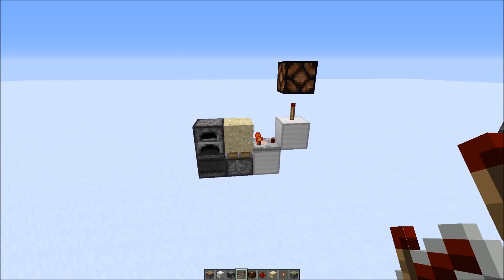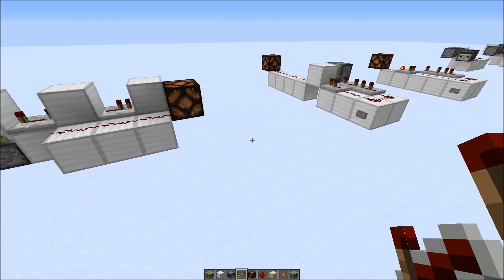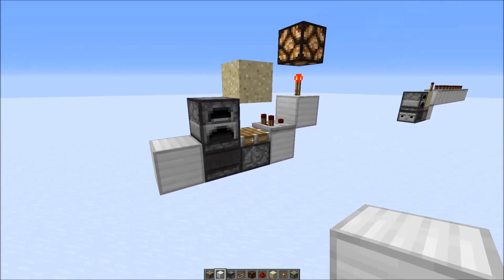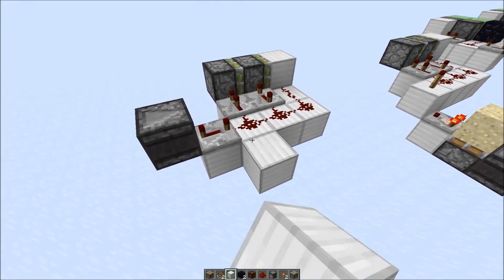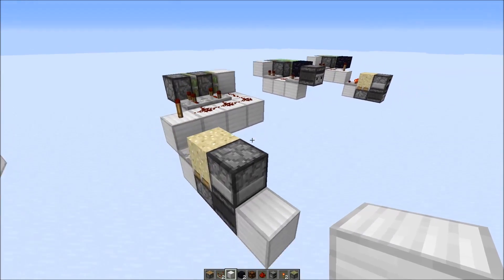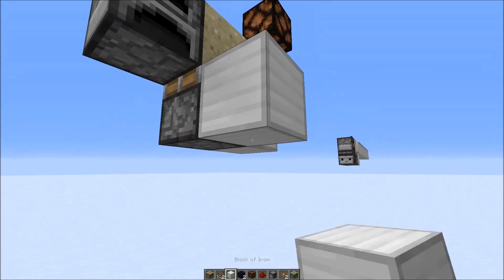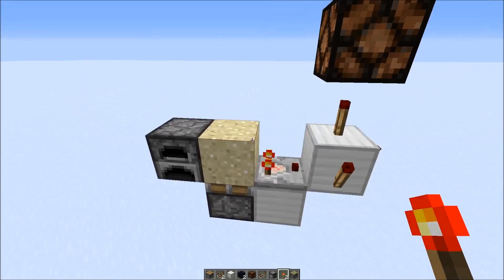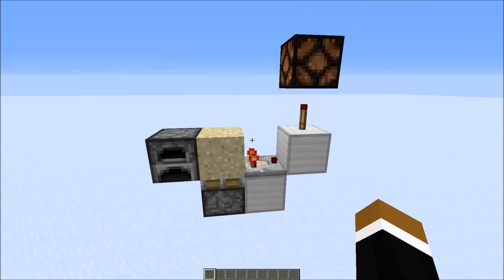[Redstone Basics] 5 Tick Pulse Generator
5RS-tick/10gt pulse generator. 1 redstone(rs) tick = 2 game ticks(gt)

SciCraft TS:
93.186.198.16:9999